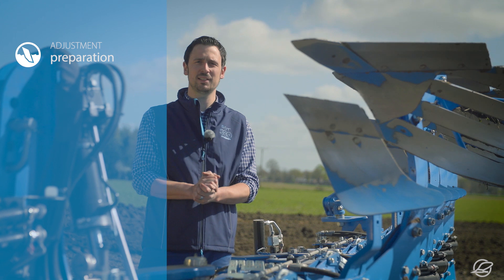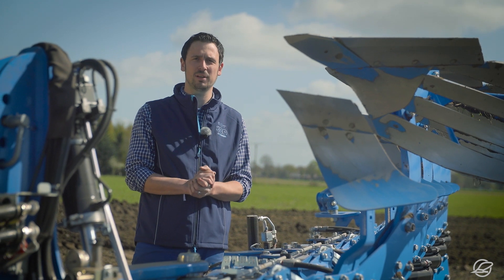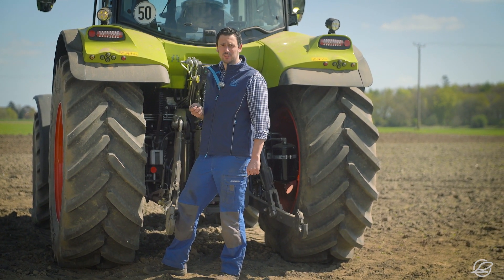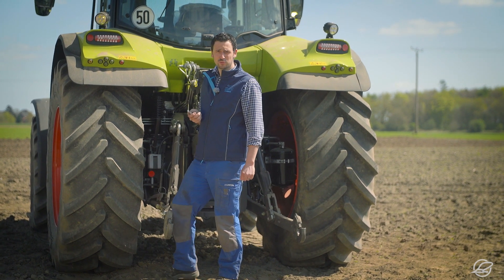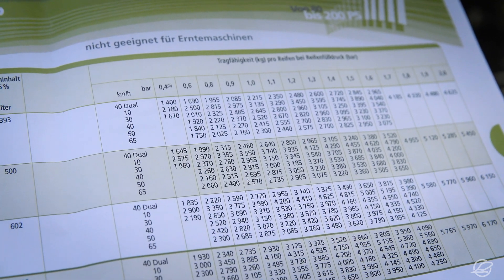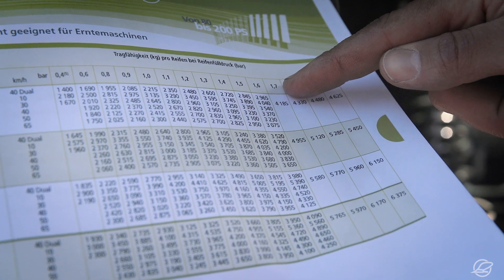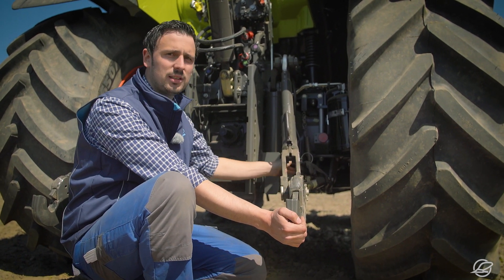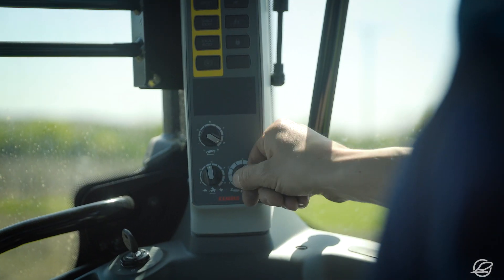LEMKEN arklu regulēšana Nr.1 - TRAKTORA SAGATAVOŠANA DARBAM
Praktiski padomi LEMKEN uzkarināmo arklu regulēšanā.